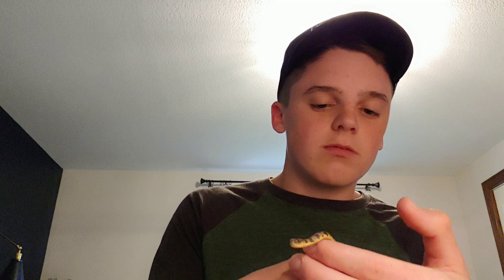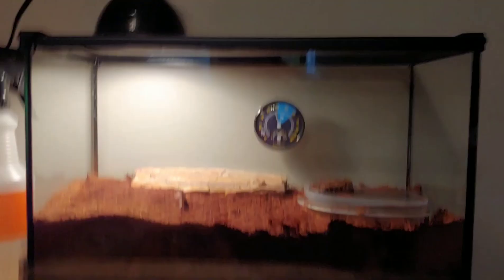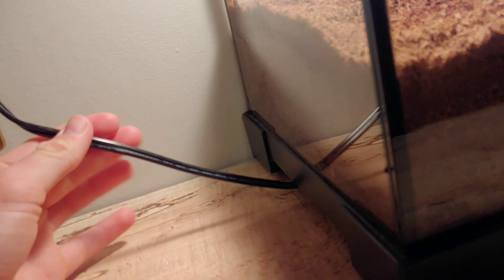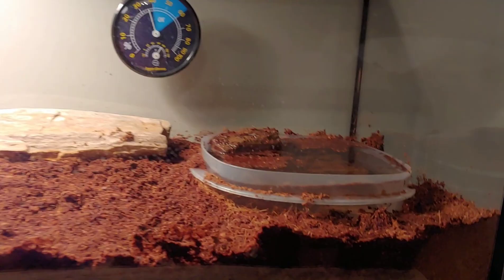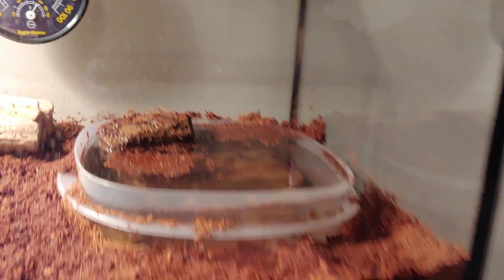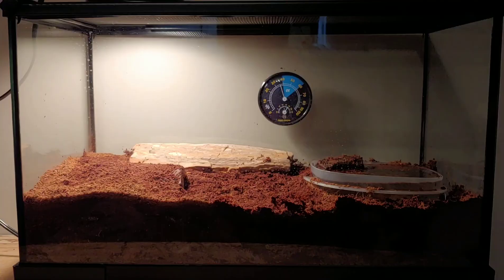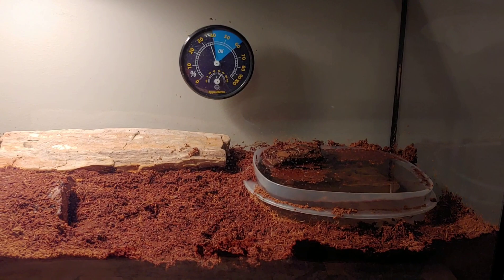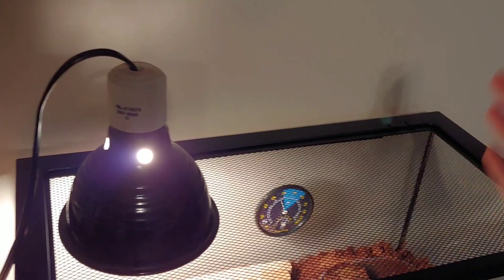How to Care for a Water Snake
This is just covering the general keeping of most water snakes.